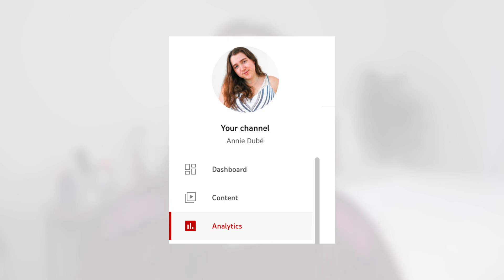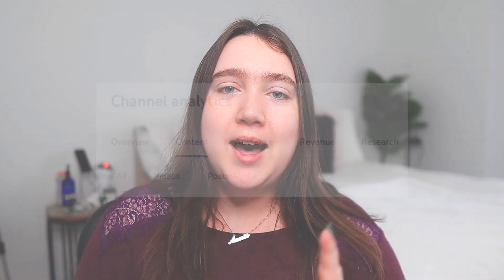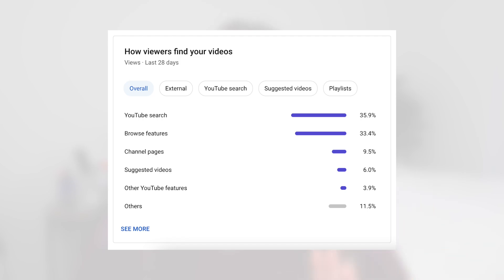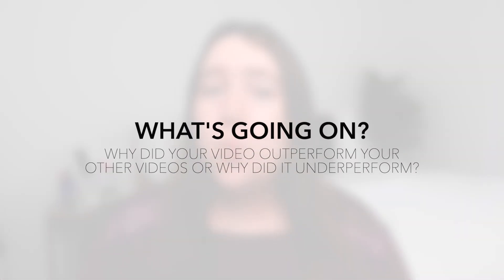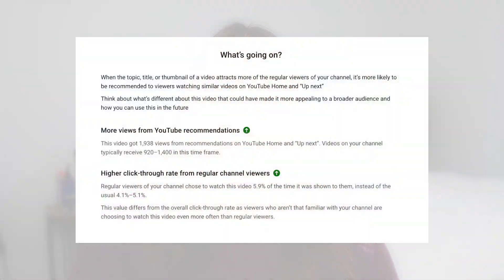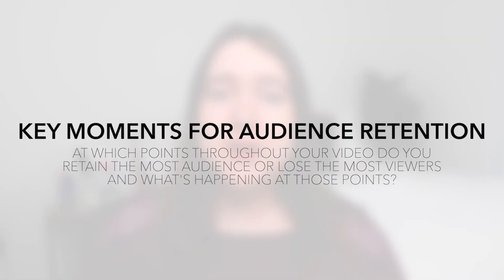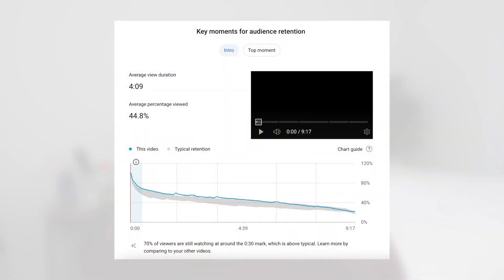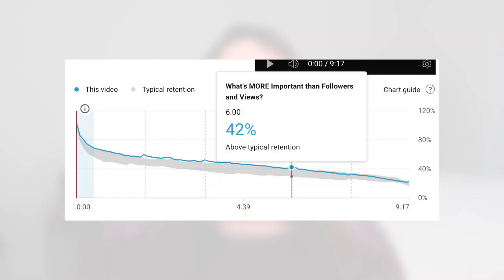YouTube Stats EVERY New YouTuber Should Check On 📈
In this video I go through all the YouTube stats every new YouTuber should know! Understanding your YouTube analytics is KEY to making better, more engaging videos, growing your audience and being successful on YouTube!

0:00 INTRO
0:40 Where to See Your Stats
1:28 'How Viewers Find Your Videos'
3:25 'Your Top Videos' + Reaching More People
4:54 'Other Videos Your Audience Watched'
6:13 'What's Going On?'
8:03 'Key Moments for Audience Retention'
9:28 A Reminder About Up and Down Performance

(this video is about: annie dubé,marketing,make money,youtube stats every new youtuber should check on,youtube stats,youtube analytics,youtube analytics explained,youtube analytics tutorial,youtube creators,how to use youtube analytics,how to read your youtube analytics,how to get more views on youtube for beginners,youtube analytics explained 2022,how to check youtube analytics,how to analyze youtube analytics,youtube studio)